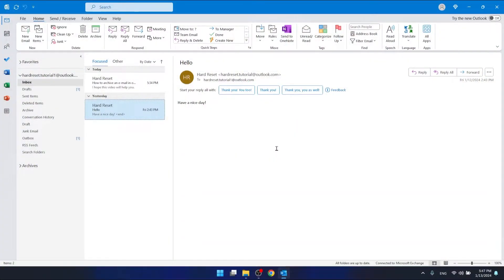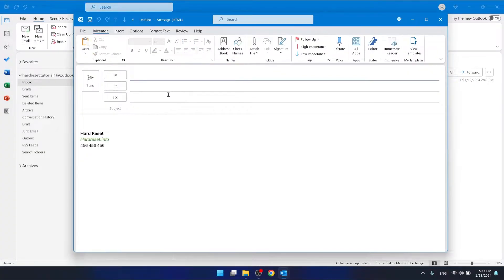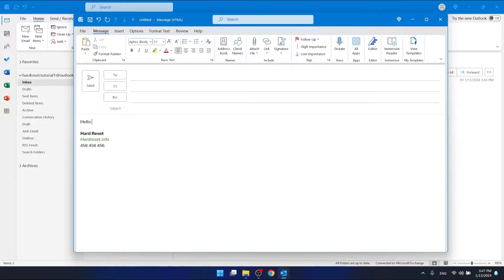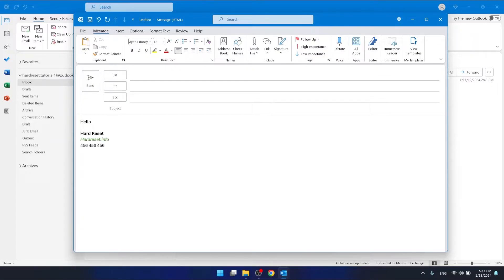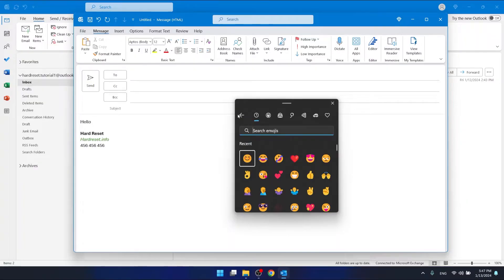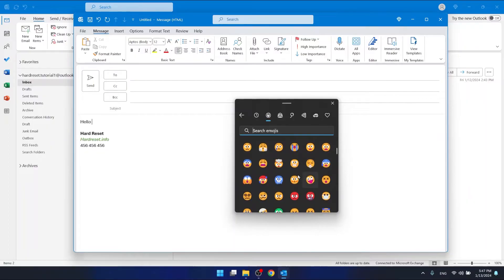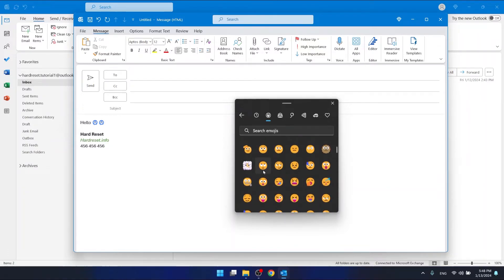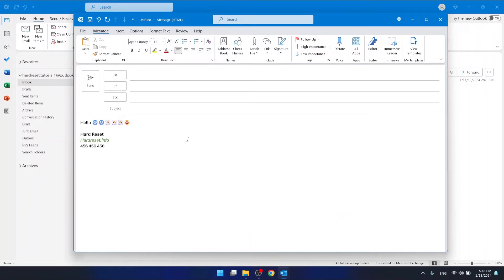How to Add Emojis to Your Outlook Emails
Brighten up your emails with our engaging guide on 'How to Insert Emoji in Outlook'. This video is perfect for anyone looking to add a touch of personality and flair to their email communications. Whether you're a professional aiming to make your emails more approachable, a student wanting to add some fun to group projects, or simply someone who loves using emojis to express emotions, this tutorial has got you covered. We delve into the simple yet impactful ways of incorporating emojis into your Outlook emails, enhancing your messages and making them more relatable and engaging. Discover the ease of adding emojis to various parts of your emails, be it the subject line or the body, and learn how to use them effectively to convey tone and emotion in a digital format. Join us to transform your email conversations from plain text to expressive and vibrant communications!

Relevant 'How To' Questions:

How to access and use the emoji panel in Outlook?
How to choose the right emojis for professional emails?
How to insert emojis quickly in Outlook email subject lines?
How to customize emoji use in different email contexts?
How to troubleshoot issues when inserting emojis in Outlook?